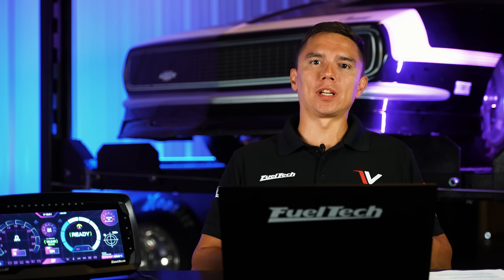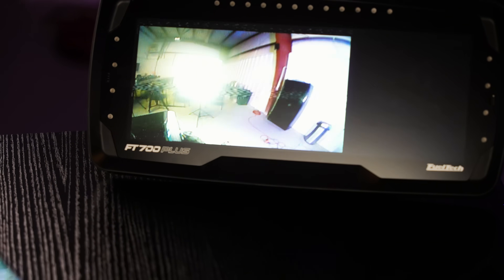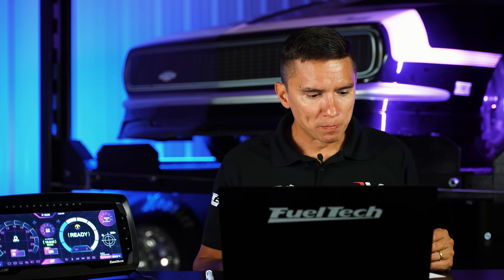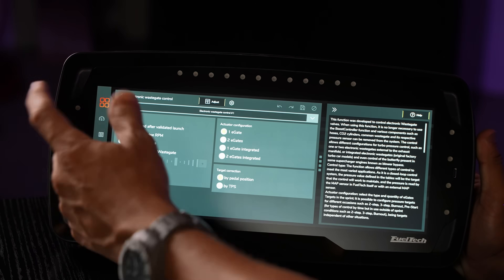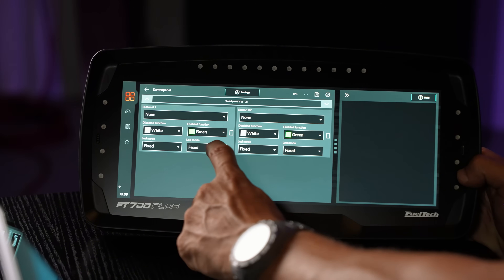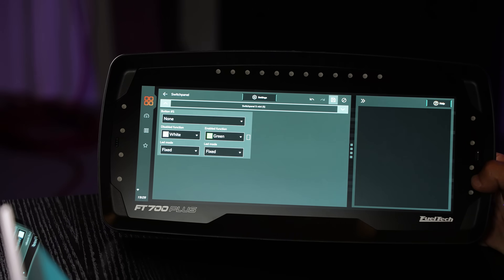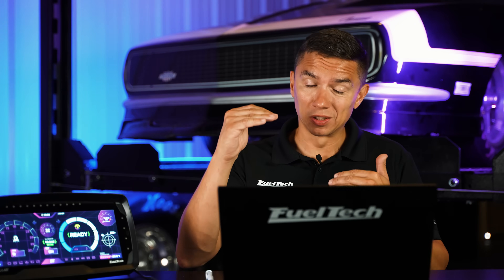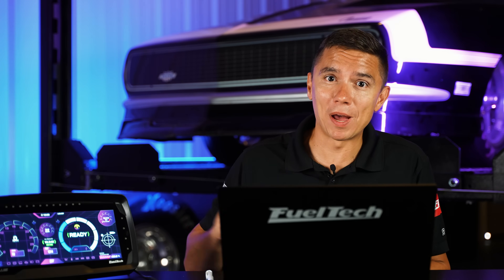FuelTech Vision Software Update 1.40 | New Features Breakdown with Luis De Leon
Welcome back to another Tech Tuesday! Our COO Luis De Leon takes a deep dive into the powerful new 1.40 update for our FuelTech Vision software—the most advanced version to date. This update is packed with over 100 new features, enhancements, and improvements designed especially for drag racing and road racing applications.

Featured Highlights:
 ⚙️ Electronic Wastegate Control (eGate) – smarter boost control, PWM limits, self-calibration, and more
 🚨 Advanced Alert System – real-time alerts for boost, CAN, RPM signals, O2 correction limits, and more
 🎛️ SwitchPanel Update – new LED color options and blinking indicators for quick visual feedback
 🧠 MAP Sensor Fallback Logic – automatic sensor switching if your primary MAP fails
 🔁 Advanced RPM Sensor Filtering – improved signal clarity in high-interference environments

🆕 AND MORE:
 • Dual Electronic Throttle Body support
 • Electronic Blow-Off Valve control
 • New Gear Controller & CO2 Boost Control
 • Wi-Fi Access Point Mode
 • Interactive gear position sensor calibration
 • Segmented map management
 • Yellow output diagnostics and current protection

- Download the update for free — works with our FT700 and FT700PLUS.

- Have questions? Drop them in the comments or contact our tech support team!
Thanks for being part of the FuelTech community. Your feedback is what drives our innovation!